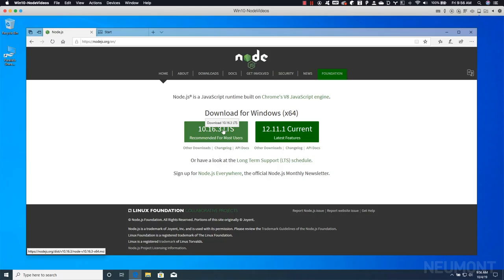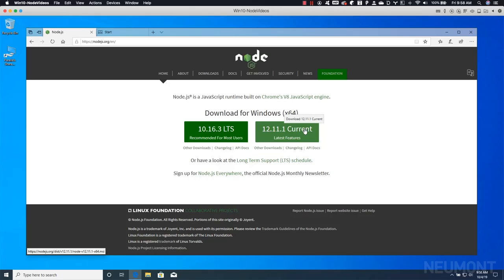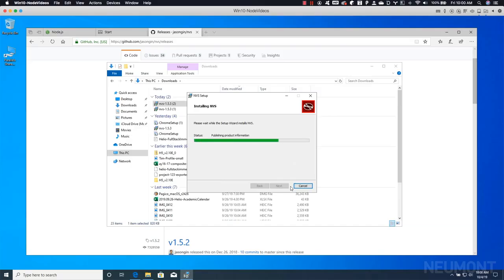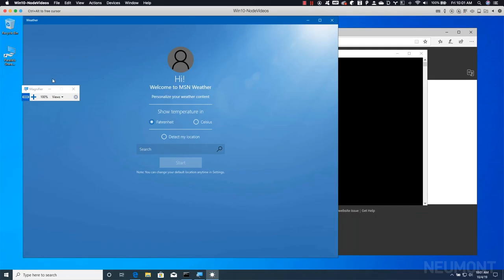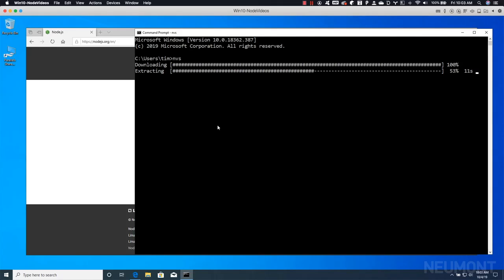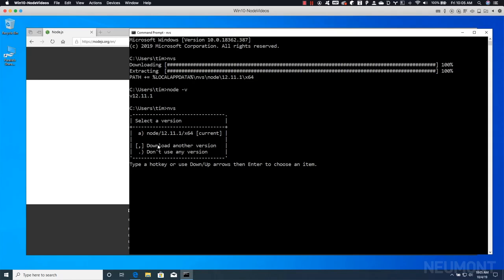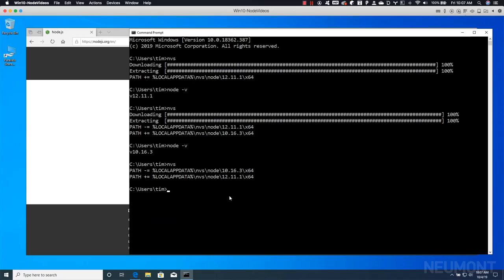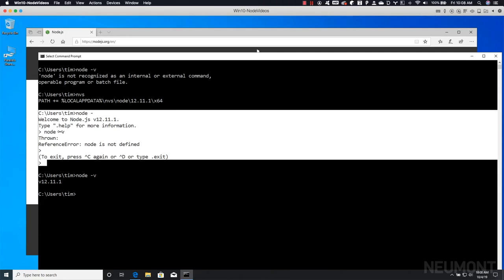Episode 02: Installing on Windows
In this video, we walk through the installation of Node.js on a Windows machine.